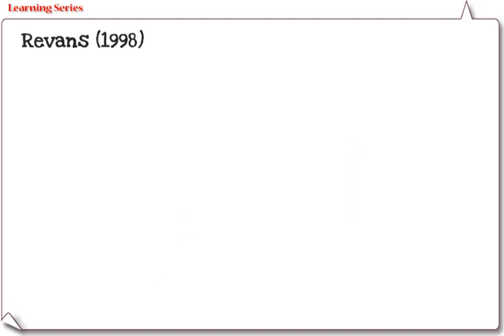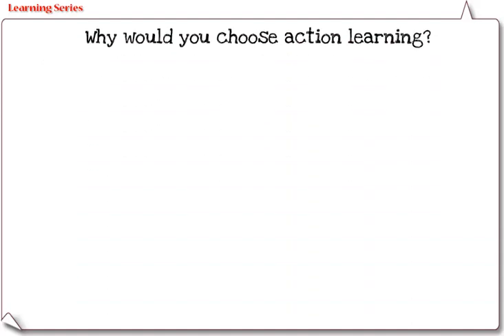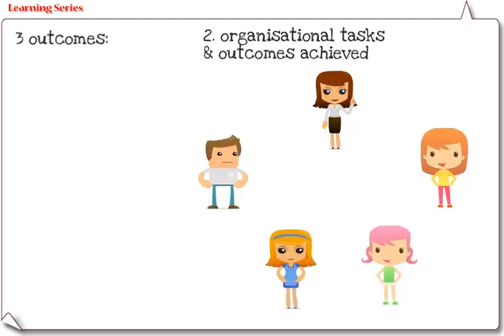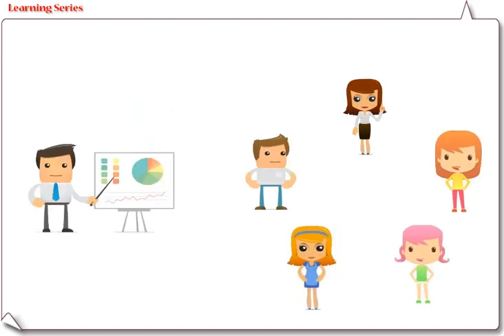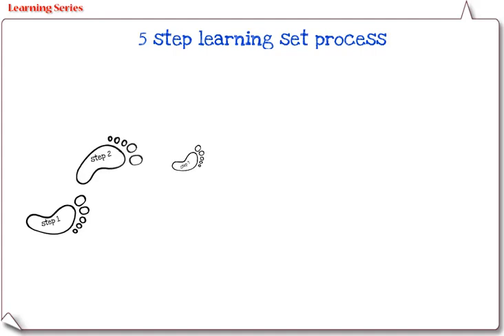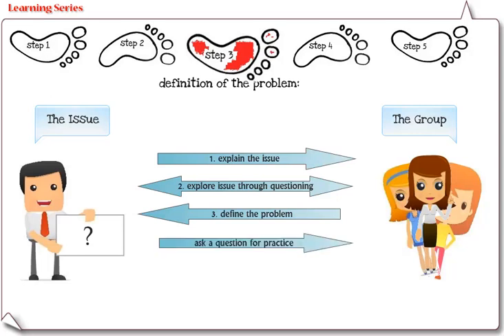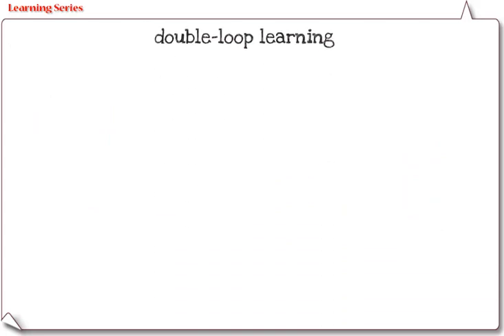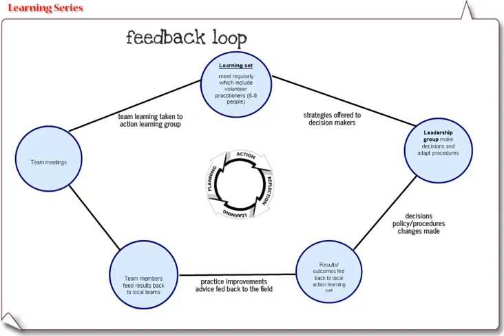Action Learning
Action Learning explained in less than 5 minutes.